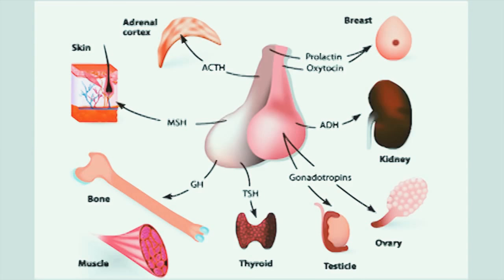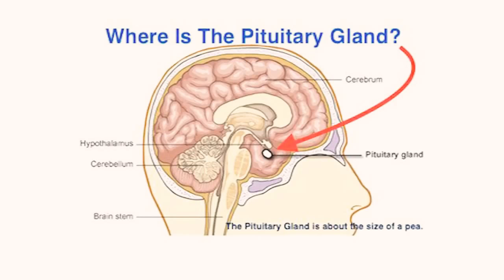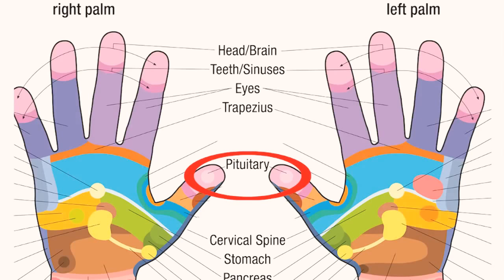Reboot Your Brain in 30 Seconds - (Discovered by Dr Alan Mandell, DC).mp4 HD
Reboot Your Brain in 30 Seconds - (Discovered by Dr Alan Mandell, DC).mp4